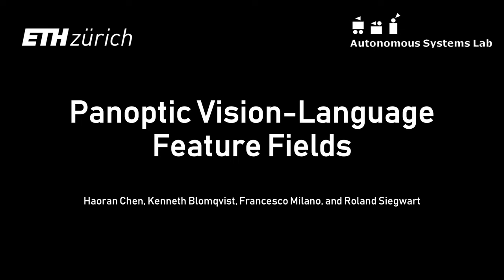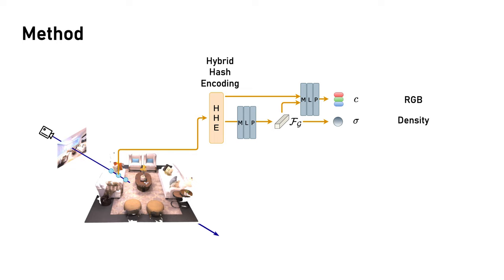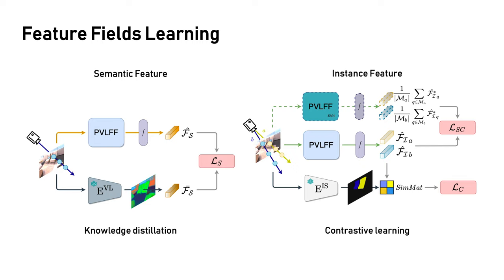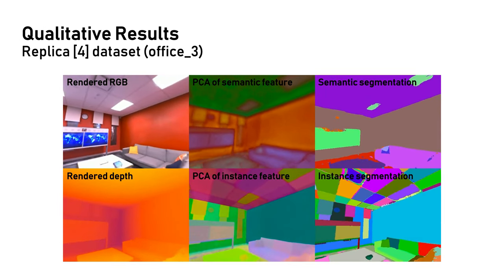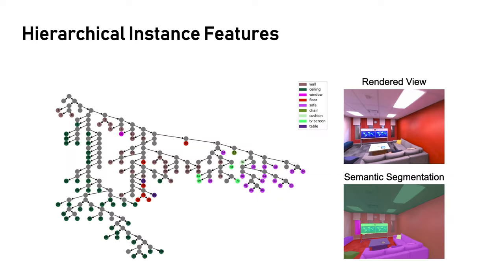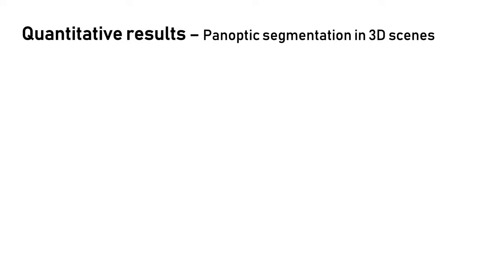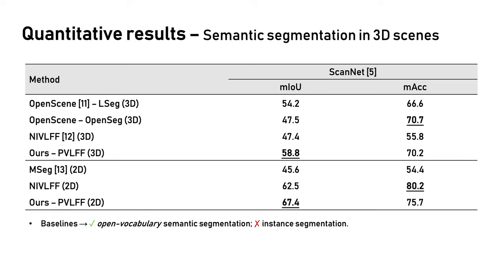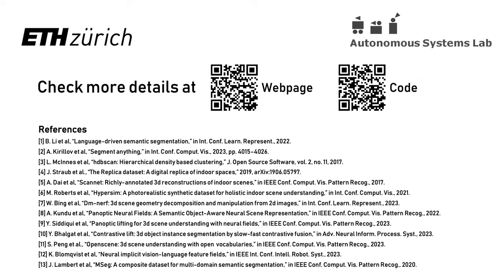Panoptic Vision-Language Feature Fields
This is the accompanying video of our IEEE RA-L 2024 paper "Panoptic Vision-Language Feature Fields".

Abstract:
Recently, methods have been proposed for 3D open-vocabulary semantic segmentation. Such methods are able to segment scenes into arbitrary classes based on text descriptions provided during runtime. In this paper, we propose to the best of our knowledge the first algorithm for open-vocabulary panoptic segmentation in 3D scenes. Our algorithm, Panoptic Vision-Language Feature Fields (PVLFF), learns a semantic feature field of the scene by distilling vision-language features from a pretrained 2D model, and jointly fits an instance feature field through contrastive learning using 2D instance segments on input frames. Despite not being trained on the target classes, our method achieves panoptic segmentation performance similar to the state-of-the-art closed-set 3D systems on the HyperSim, ScanNet and Replica dataset and additionally outperforms current 3D open-vocabulary systems in terms of semantic segmentation. We ablate the components of our method to demonstrate the effectiveness of our model architecture.

Reference:
Haoran Chen, Kenneth Blomqvist, Francesco Milano, and Roland Siegwart, "Panoptic Vision-Language Feature Fields", IEEE Robotics and Automation Letters (RA-L), 2024.

Autonomous Systems Laboratory, ETH Zurich, Switzerland.